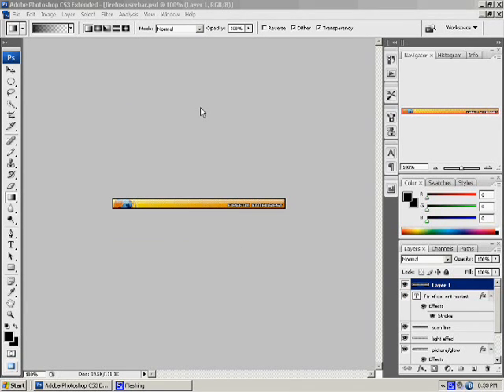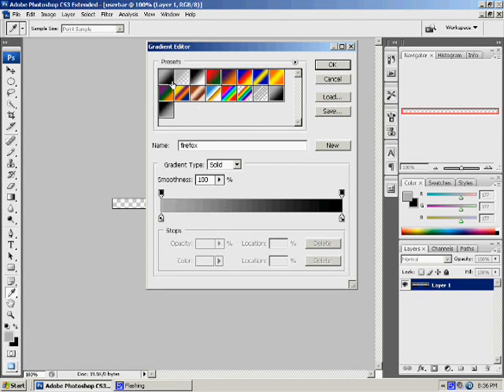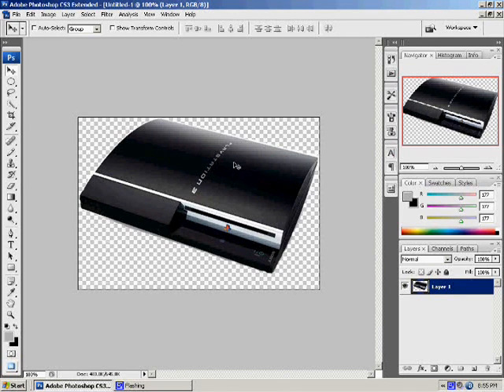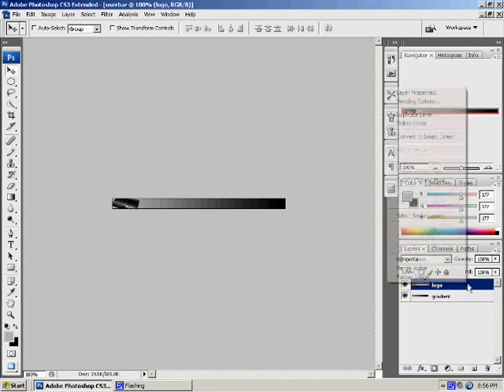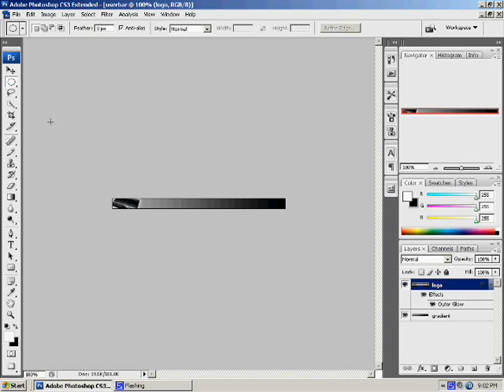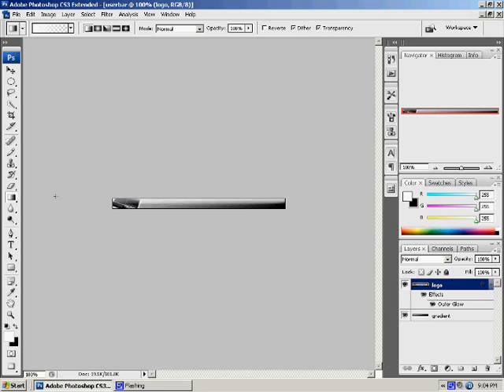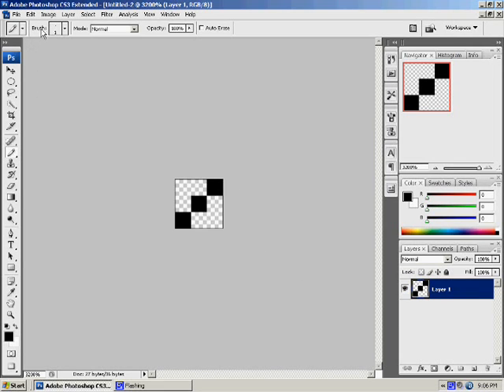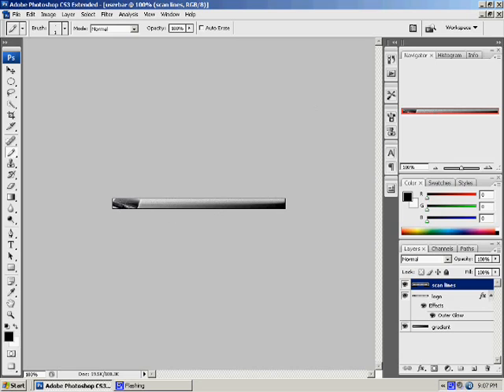How to create a userbar using Adobe Photoshop Part 1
A detailed walk through of how to create a userbar in Adobe Photoshop. I use photoshop cs3 but you can do this in other versions as well...hopefully. :)

NOTE: This is not my tutorial. This is a video tutorial of a tutorial I found online and I thought I'd share it with the Youtube community.

It's also just something to kick off my Youtube 'career'.  :D